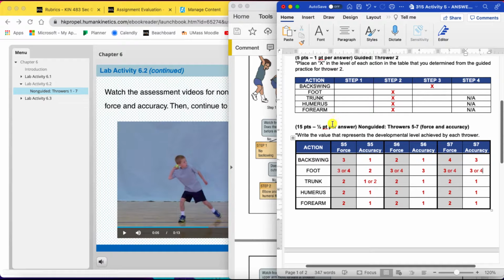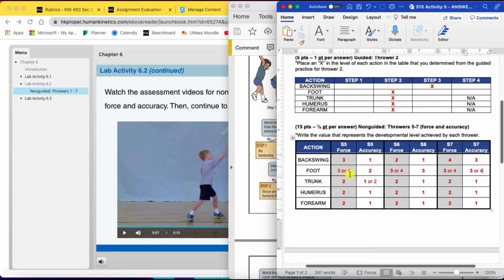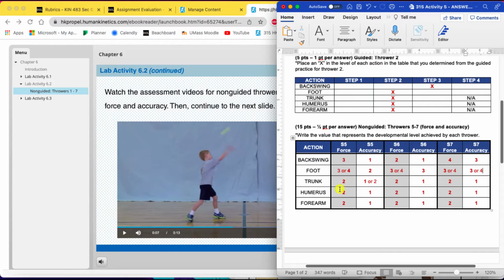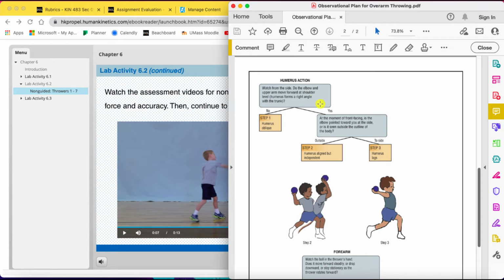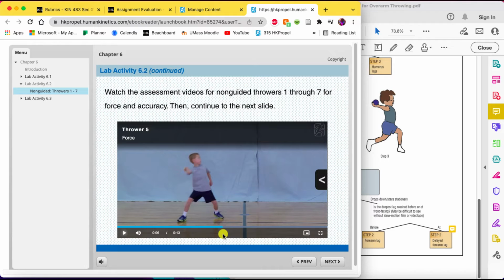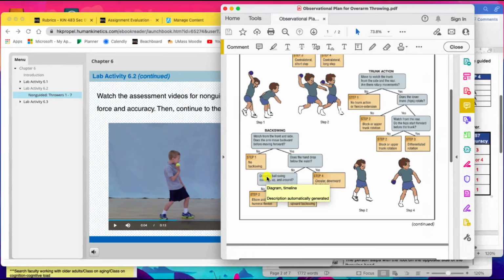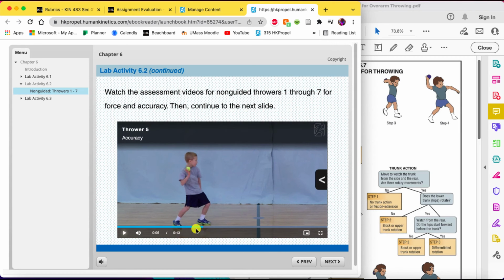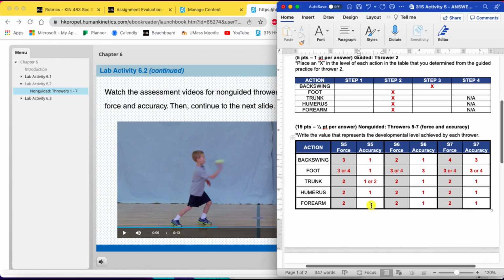315 S22 - Activity 5 Answers | Thrower 5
Table of Contents:

00:15 - Force Throw
06:22 - Accuracy Throw